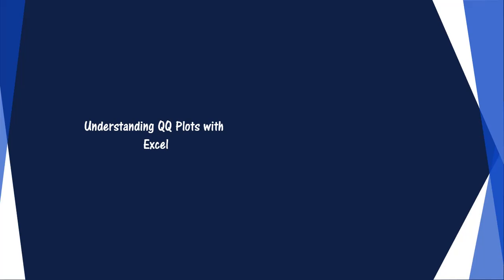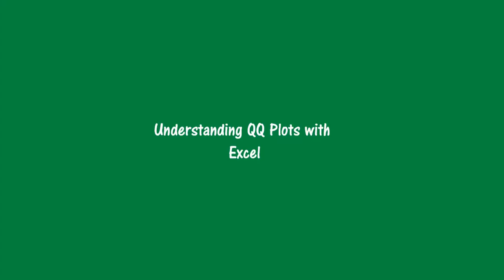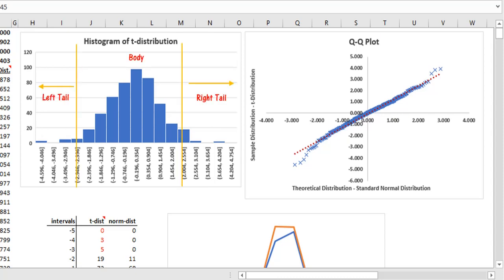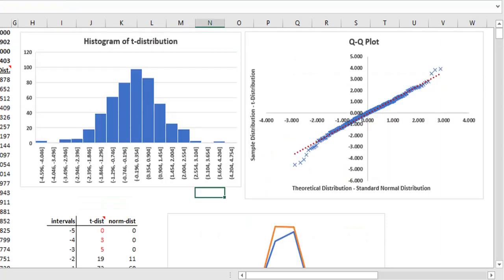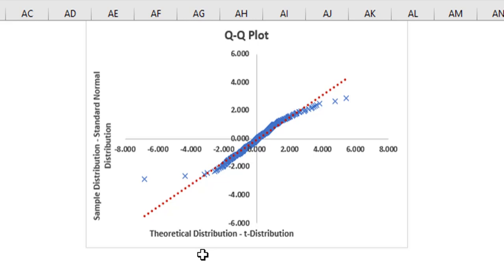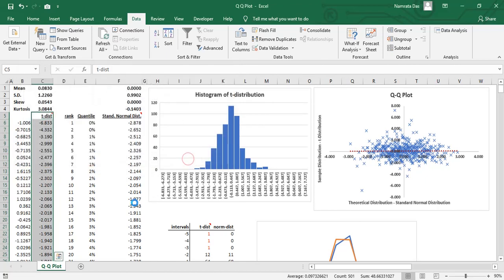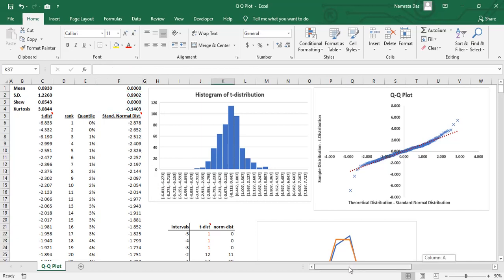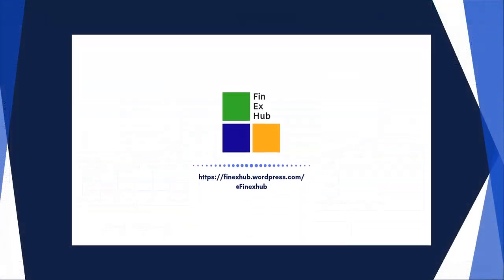Create QQ Plots in Excel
In data analysis, we often need to understand the type of distribution the data follows to be able to correctly perform analysis on it. This can be achieved using a Q-Q Plot.

A quantile quantile plot is used to map a theoretical distribution to the actual distribution. Learn how to create such a plot in Excel.

or in Linked as Finexhub and in Twitter @Finexhub1